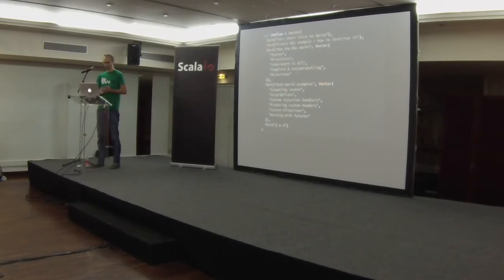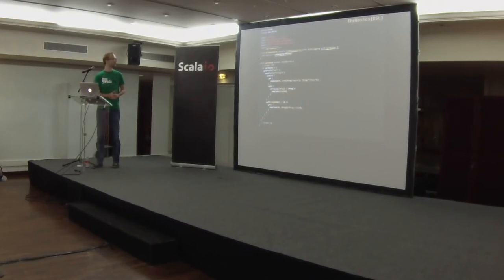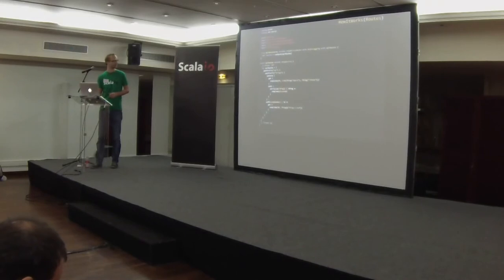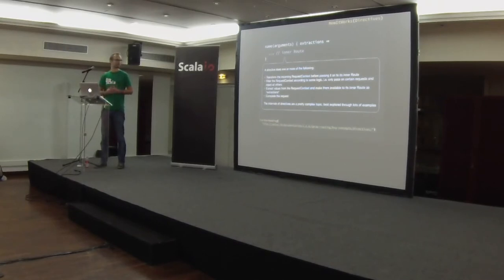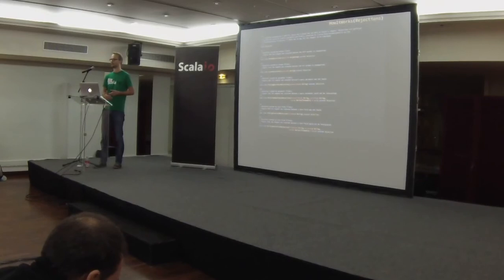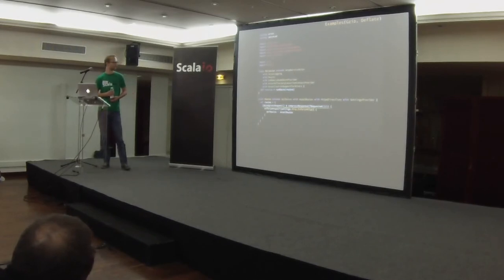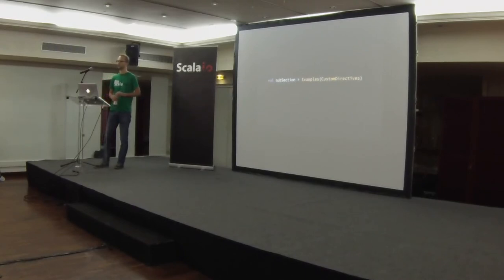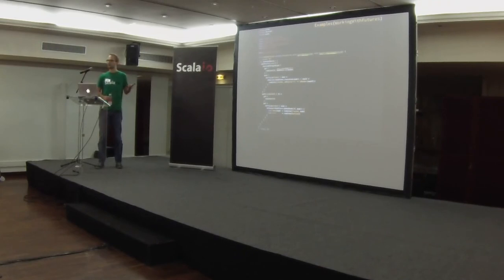ScalaIO - Age Mooij - Beyond URL Matching: Mastering the Spray/Akka-Http Routing DSL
Spray's routing DSL is an incredibly powerful toolkit for writing high-performance REST APIs. It takes care of every aspect of Http request handling and response building in an elegant, readable, and highly functional way.

But as the saying goes (sort of): with great power comes a great learning curve!

This session will start with an introduction to the Spray/Akka-http routing DSL, making sure to go beyond the basics. It will also show examples of real-world application code to give you a feeling for what the end result looks like. The session will conclude with a discussion of some things to watch out for on your way to becoming an expert user.